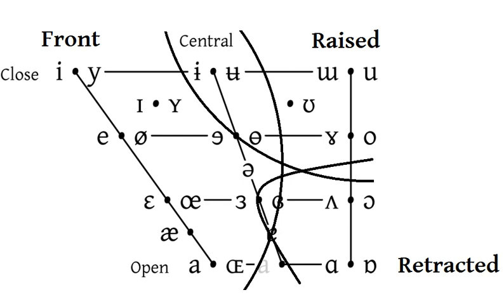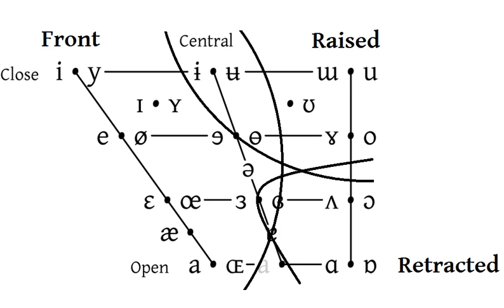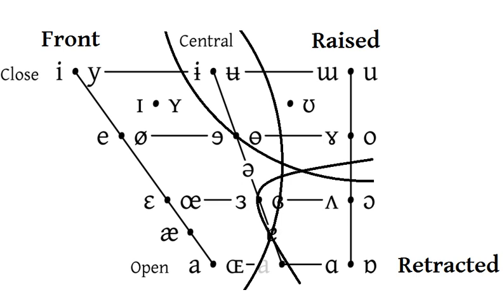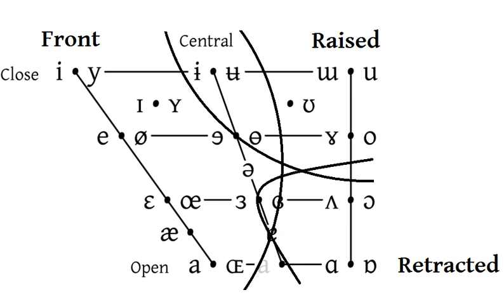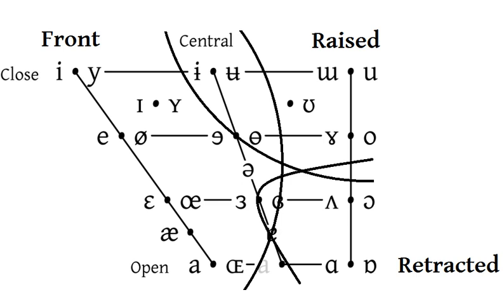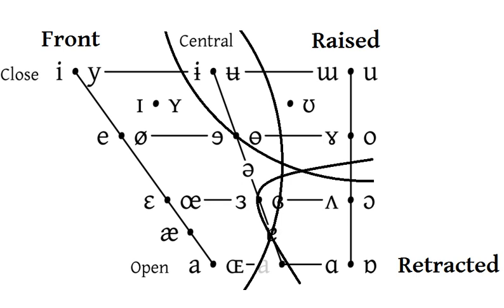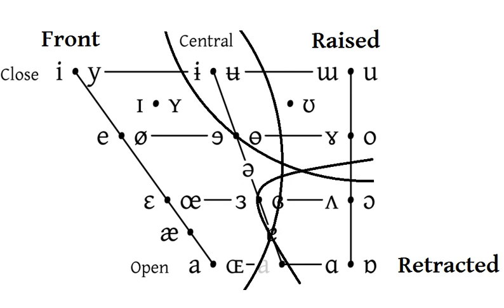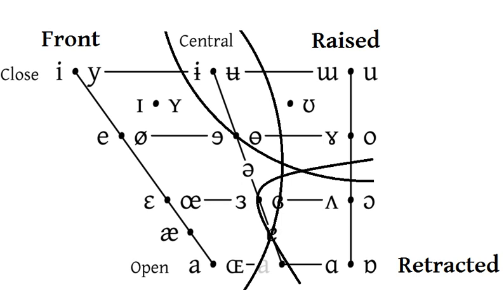Vowel | Wikipedia audio article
This is an audio version of the Wikipedia Article:
Vowel

- Socrates

SUMMARY
A vowel is one of the two principal classes of speech sound, the other being a consonant. Vowels vary in quality, in loudness and also in quantity (length). They are usually voiced, and are closely involved in prosodic variation such as tone, intonation and stress. Vowel sounds are produced with an open vocal tract.
The word vowel comes from the Latin word vocalis, meaning "vocal" (i.e. relating to the voice). In English, the word vowel is commonly used to refer both to vowel sounds and to the written symbols that represent them.